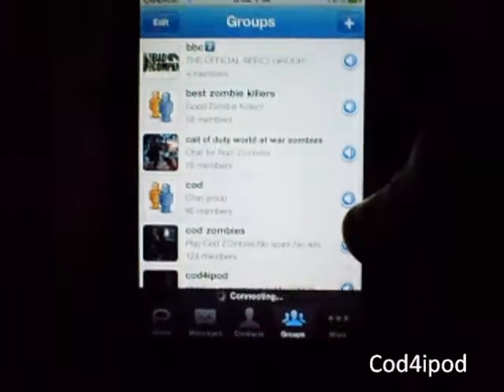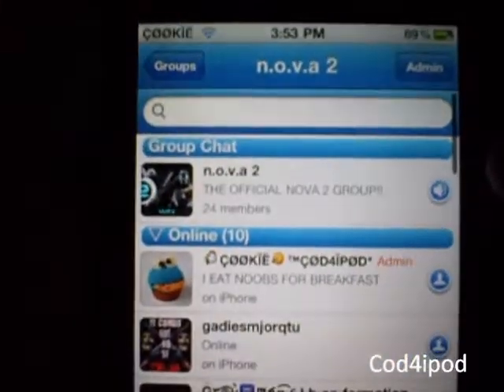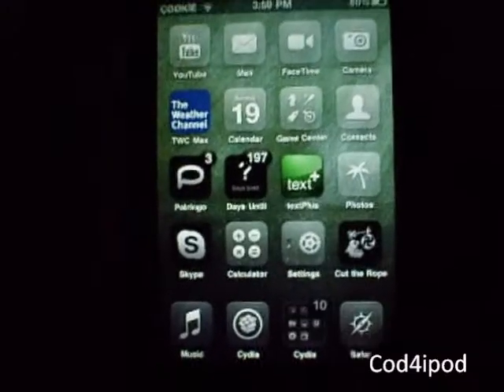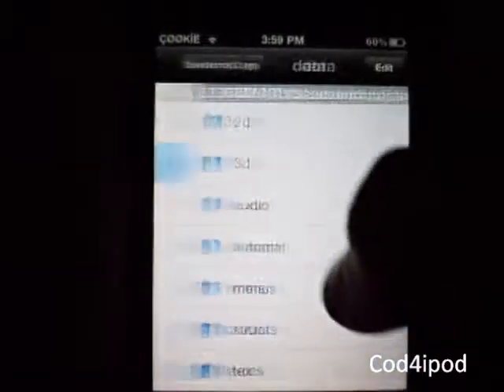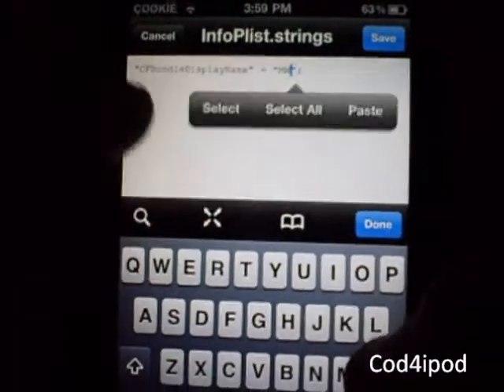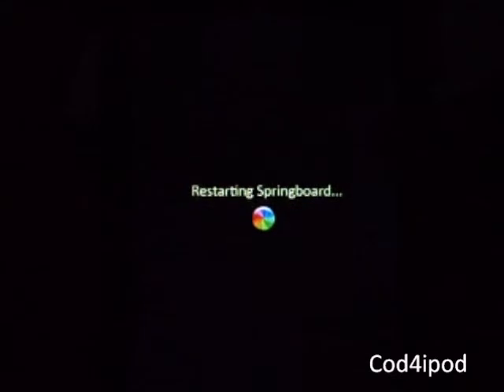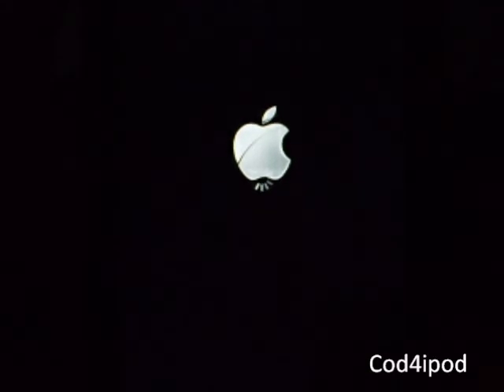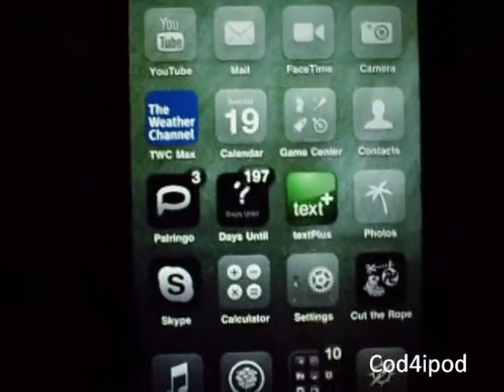How to Change an App Name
Very easy, probably the easiest mod out there, so what are you waiting for? Go do it?!?! NOW!!